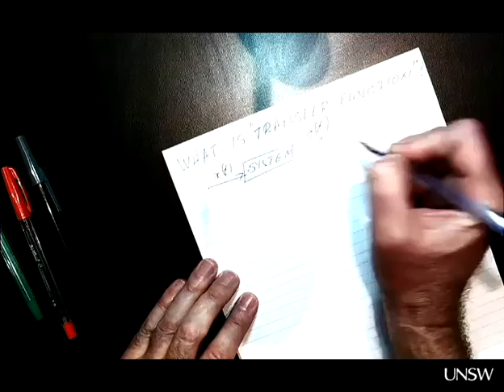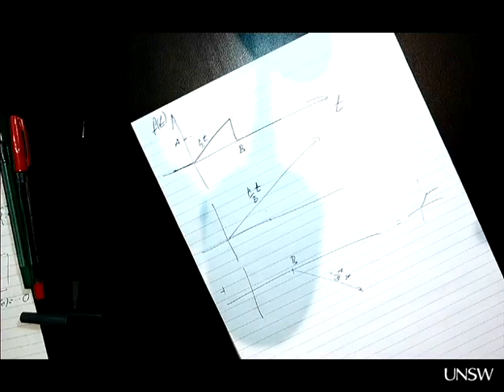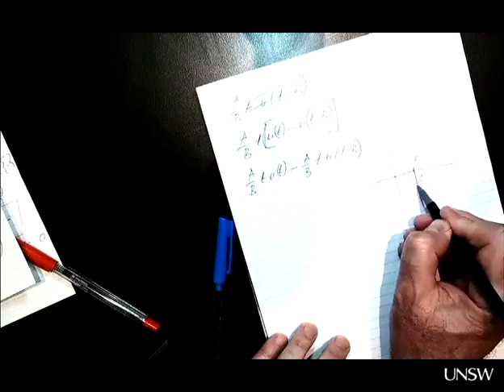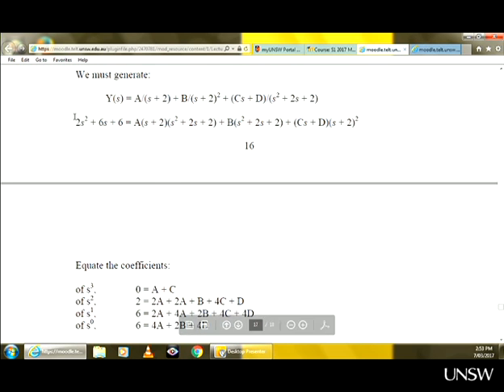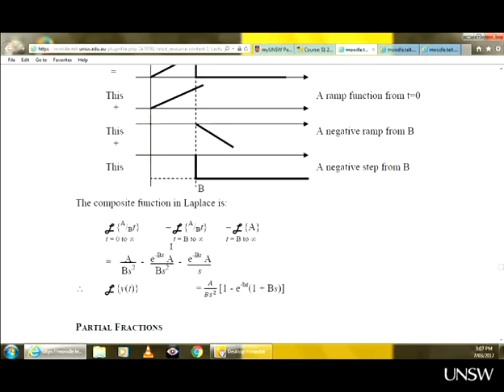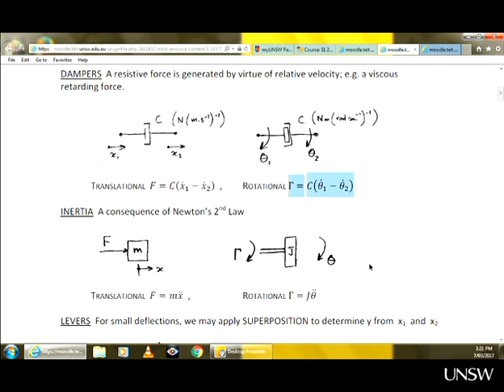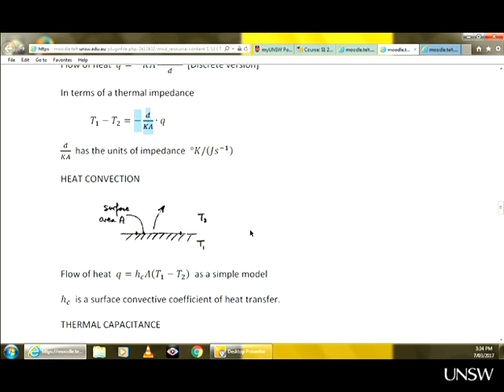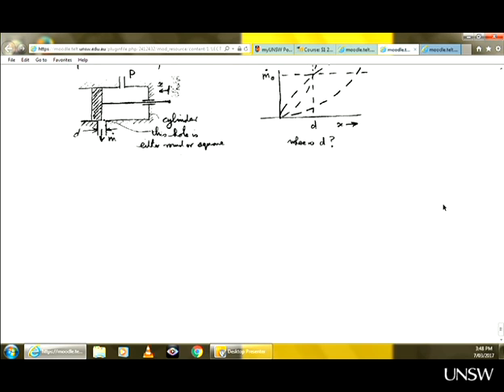audio vga 2